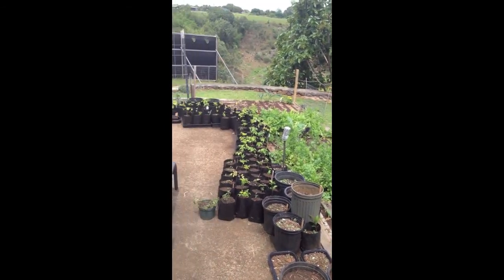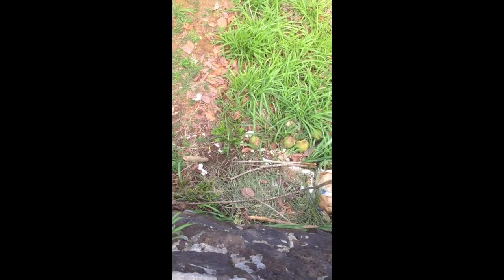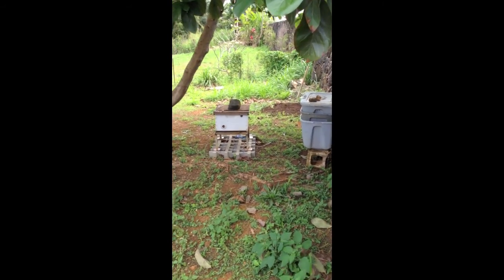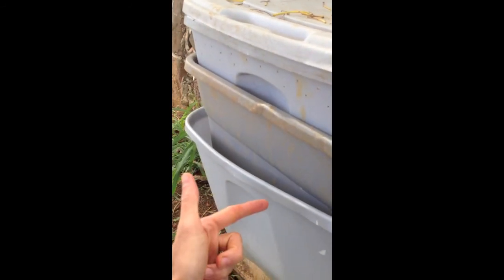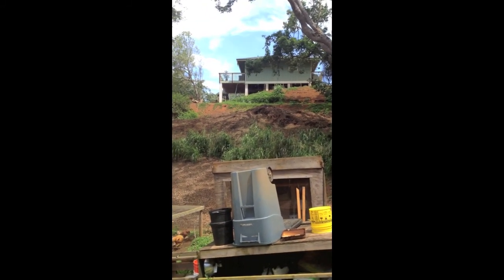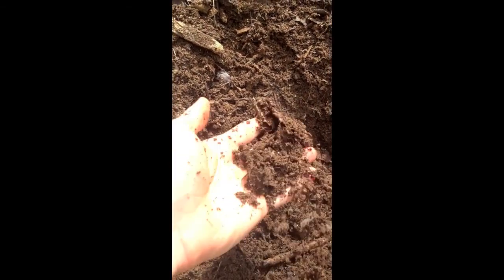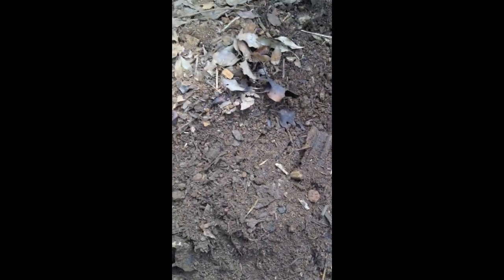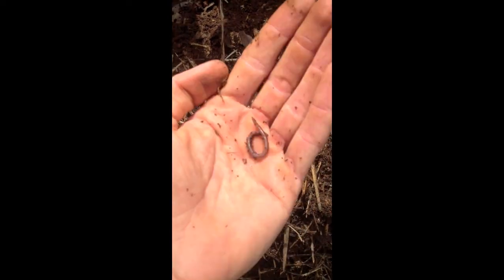Compost happens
Nature has been braking down organic matter since the first plants sprung from the deep. talking about soil, composting & worms!